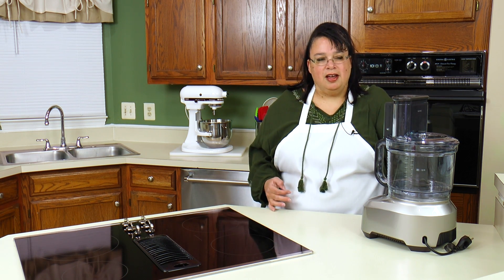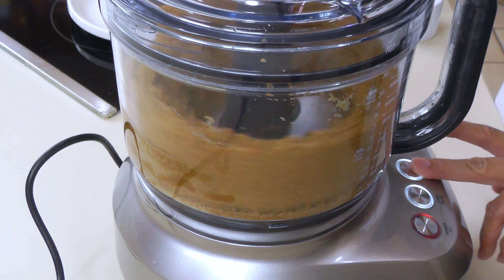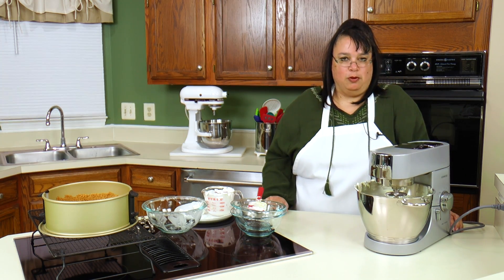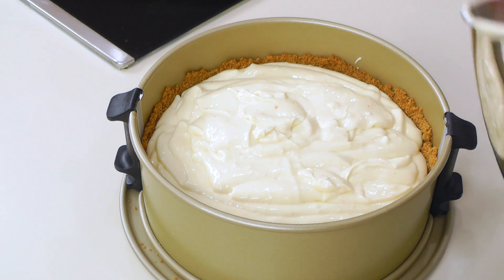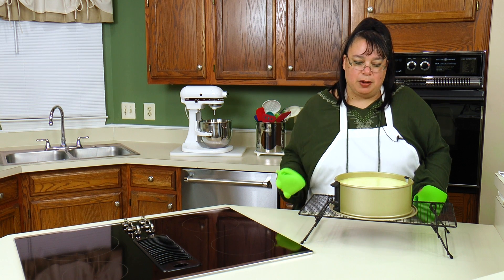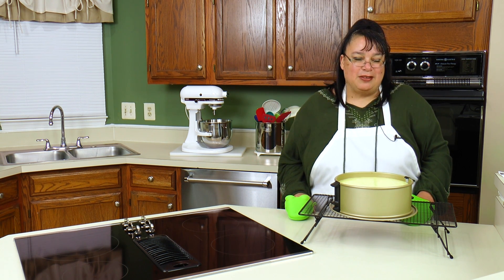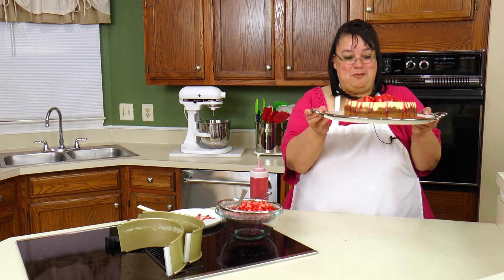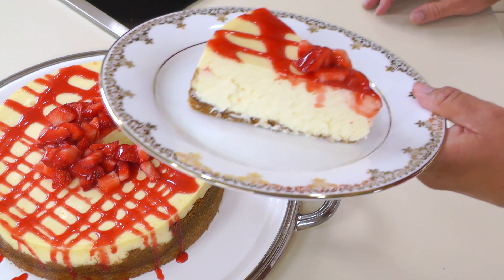Strawberry Cheesecake Recipe | How to Make a New York Cheesecake | Amy Learns to Cook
Strawberry Cheesecake Recipe. How to Make a New York Cheesecake. This light and fluffy New York style cheesecake is topped with a strawberry glaze and chopped strawberries. It starts with a graham cracker crust. The cheesecake is cooked in a very low oven which reduces the change of cracking. It is a light but rich cheesecake that is absolutely gorgeous!

Breville Sous Chef Food Processor
Breville Sous Chef Peel and Dice